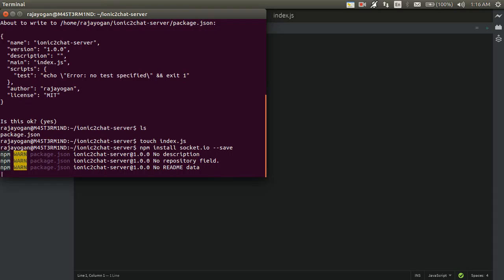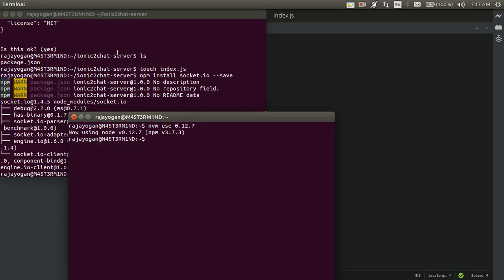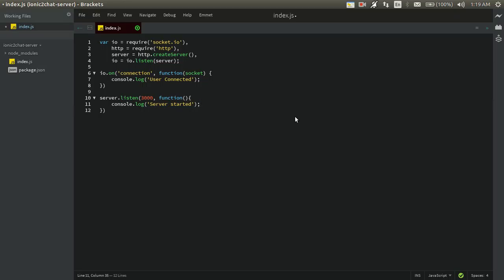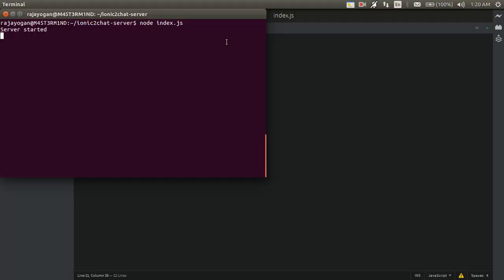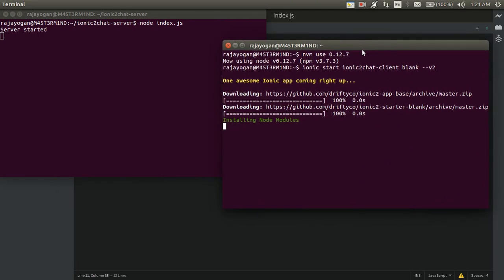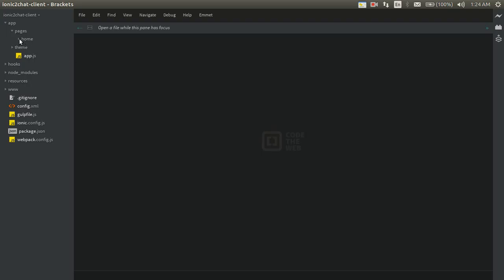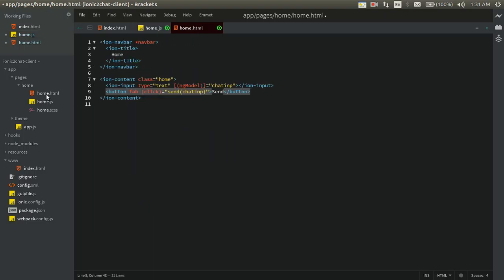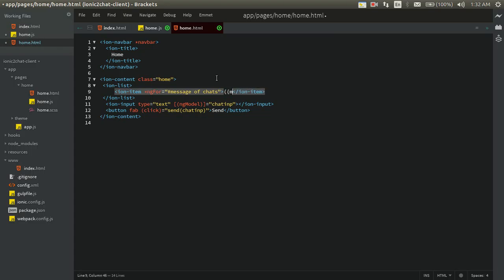Real-time chat using Ionic 2 and socket.io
How to make a real time chat application using Ionic 2 and socket.io. For further details